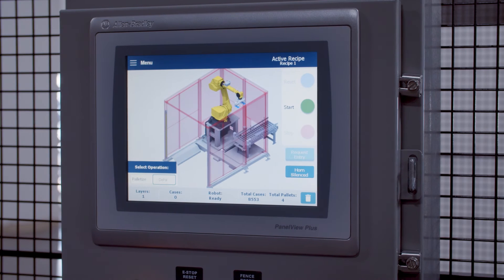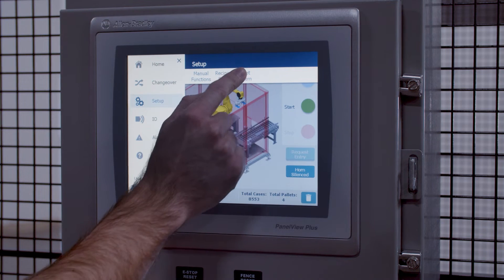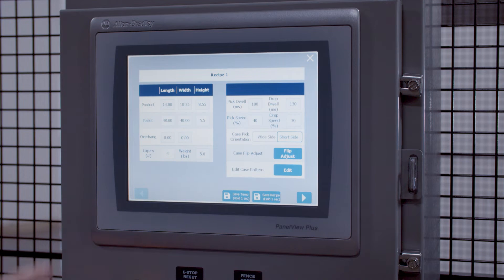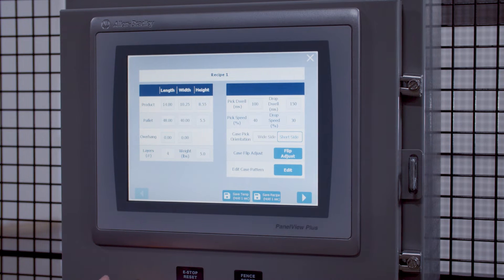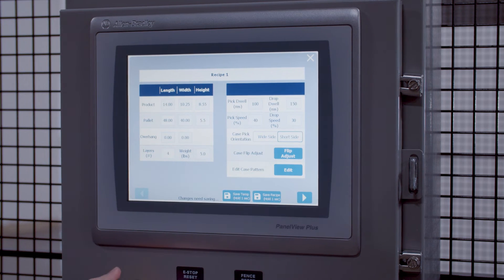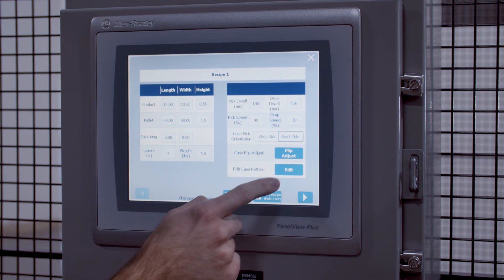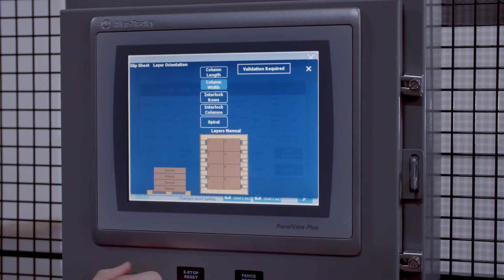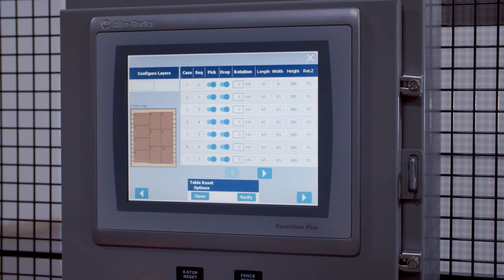Pearson Packaging Systems Standard Palletizer Pallet Configuration Tool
Easy to use pallet configuration tool standard on all Pearson Packaging Systems Standard Palletizers